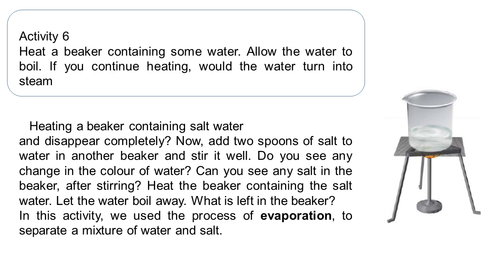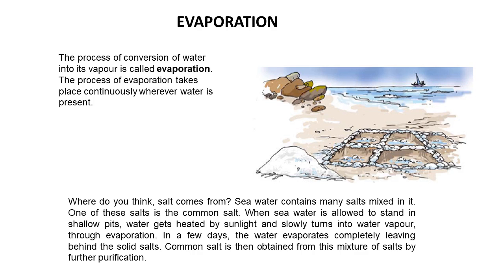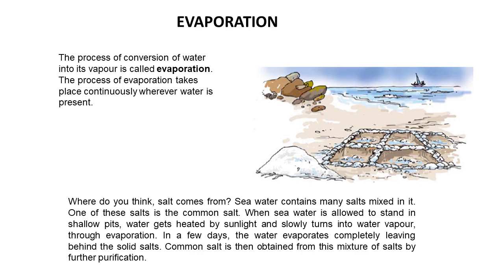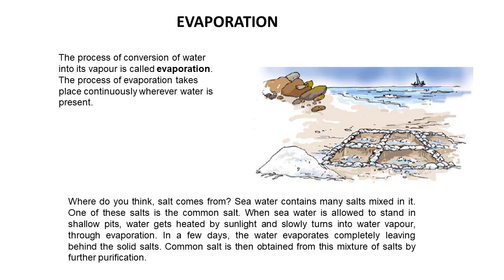Class VI science, TOPIC: chapter 5,separation of substances, part 7